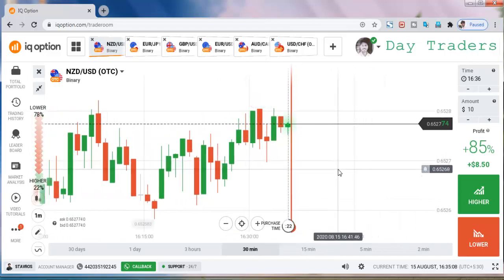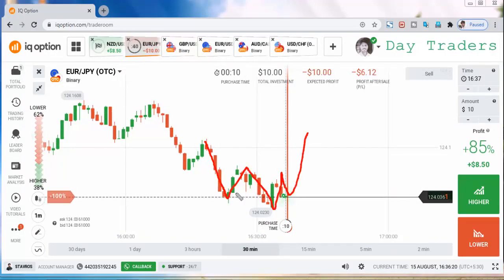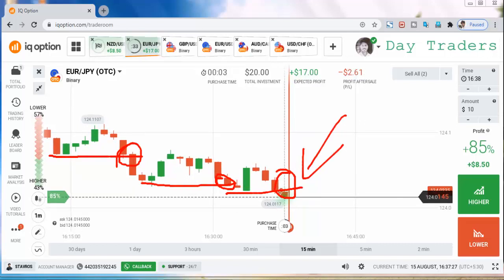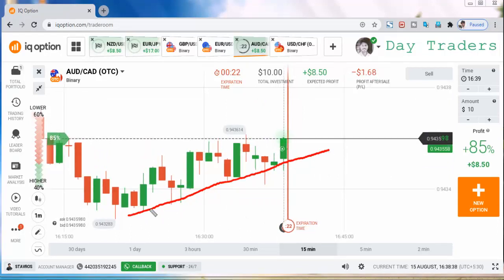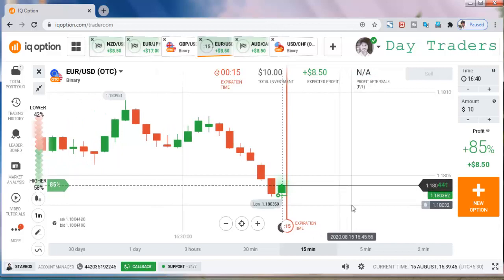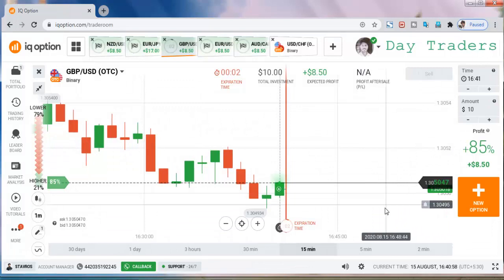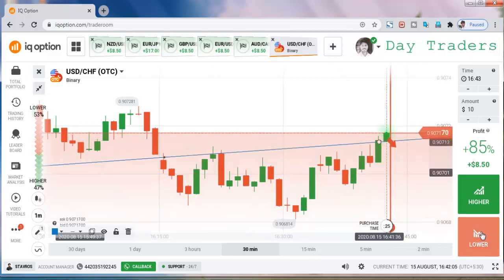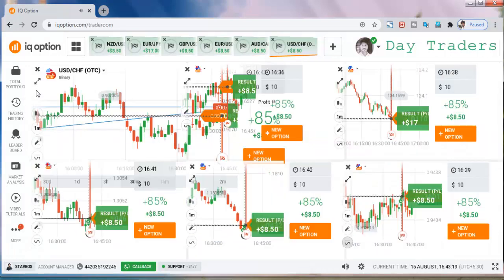Logic's of Candlestick Psychology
Join Our price action telegram group
am share with all trading secret's
Only onetime fee-lifetime support
~MY Full Professional Video Course~
-My Trading Course: just Rs-599 Only (aprox- USD 9$)
step 2: Ofter pay, send payment details screenshot Whats App(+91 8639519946).
I will added to my private telegram group your mobile no Maximum 1 working day
-more details contact on whats app-